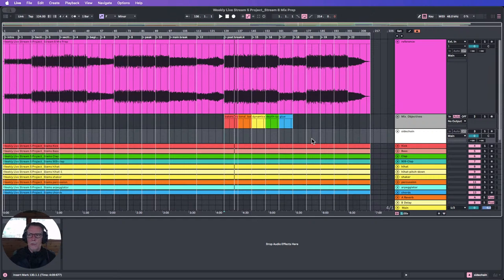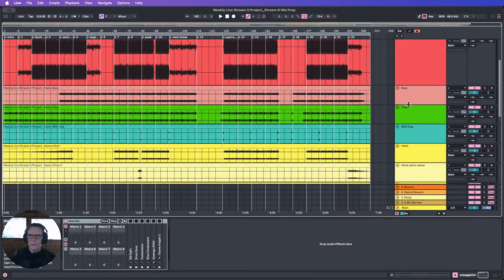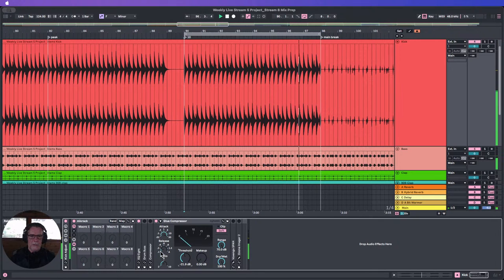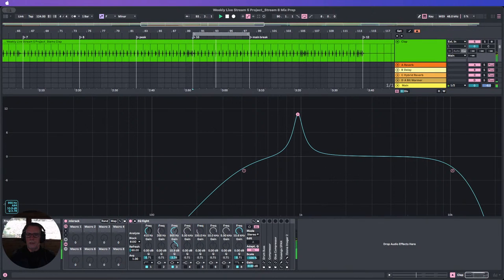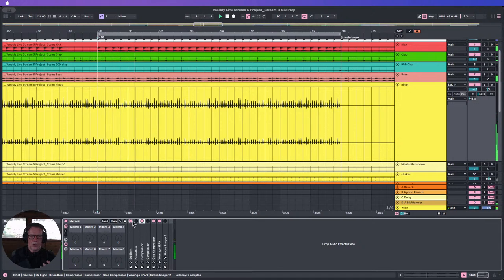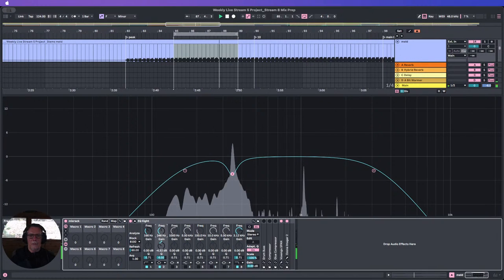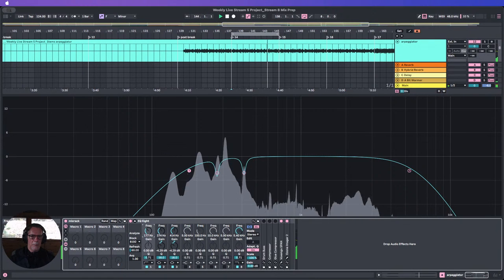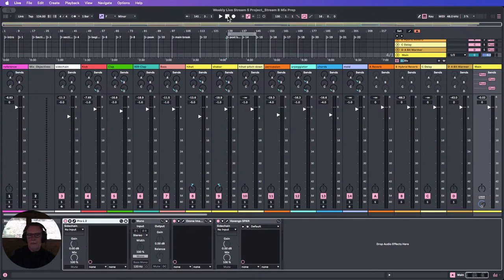Melodic House Track in ABLETON LIVE 12: Mix Down and Balance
In this weeks music production livestream, "I'll be revisiting the track from the previous week's live streams, with the aim to mix it down and balance the sound ready for playing out. 😊"

CONTENT:
"00:00 Intro"
"01:50 Mindset - Mix approach"
"06:10 Arrangement View workflow"
"12:15 Stems - working in audio"
"14:30 Mix Rack"
"17:30 Custom Returns"
"19:20 Mix Objectives"
"20:40 Side Chain Set-up"
"27:00 Common Mix Problems'"
"31:10 Kick&Bass"
"58:55 Clap"
"1:09:00 Hybrid Reverb Return"
"1:11:00 Hihat"
"1:24:10 Shaker"
"1:30:25 Percussion"
"1:33:30 Haas Effect"
"1:40:30 Meld Synth"
"1:51:30 Melody"
"1:59:00 Arpeggio"
"2:07:40 Chords"
"2:15:00 Balanced and Mixed 👍"
"2:16:00 Compare with Reference"
"2:20:00 Wrapping Up"
"2:21:00 Add a Limiter"
"2:23:40 Thanks for watching 👍

👉 “Get the following Ableton Wavetable, Korg Monopoly, Oberheim Matrix 1000, and Ableton Operator FM  Synth Patch Packs”

Gear I use:
SOFTWARE ●
➡️ Push 2 ▶
HARDWARE ●
➡️ Valhalla SuperMassive (This is FREE!!)

WHO AM I:
"If we haven’t met before, Hey I’m Heath—a DJ & Music Producer turned Educator. From spinning tracks in Ibiza and around the globe to releasing music on labels like Yoshitoshi, Toolroom, and Wiggle, crafting killer sample packs, and teaching Ableton Live to hundreds of students, both one-on-one and at Point Blank Music School."
My aim with the videos on this channel is to take you behind the scenes, share with you insights, strategies, and tools that'll supercharge your productivity and help you create the music you've always wanted to create.”